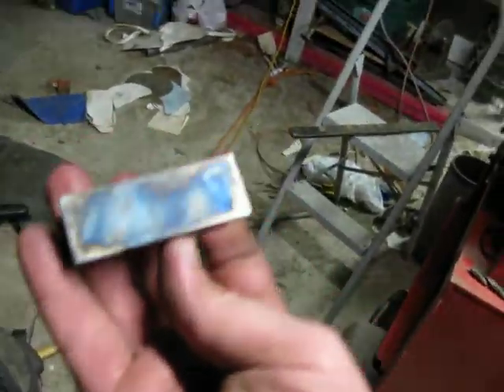Color Case Hardening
This was the first experiment with color case hardening. A section of 1050 carbon steel about 0.5" sqr x 2.5" long ans some 1022 1/4" plate. Both were polished to ~600 grit. Baked 1 hr at 1450*F and quenched into room temp hose water.